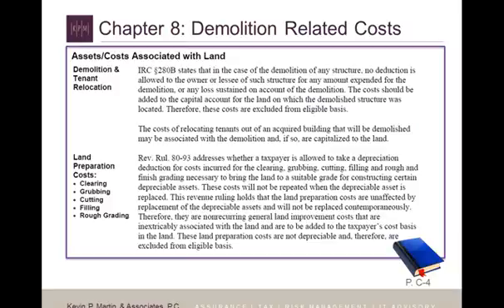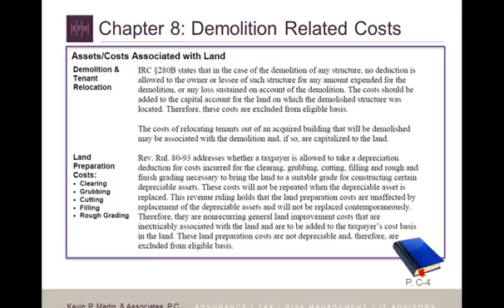Understanding IRC §42 IRS Audit Technique Guide for Low Income Housing Tax Credit SD clip22